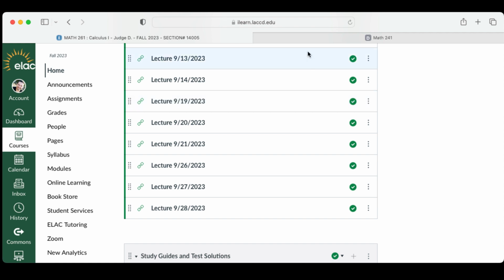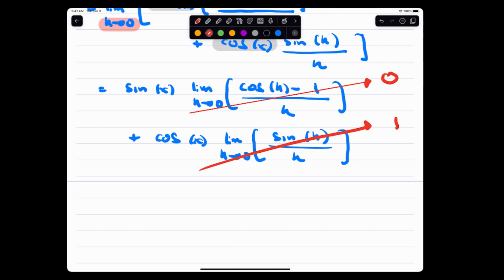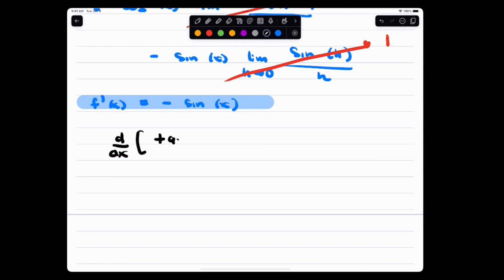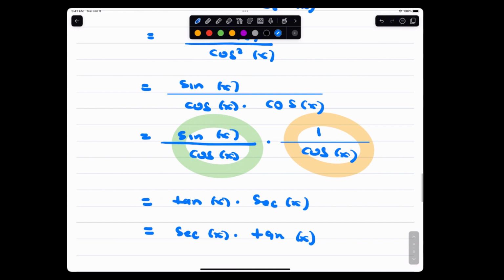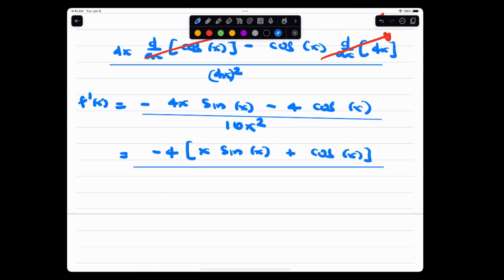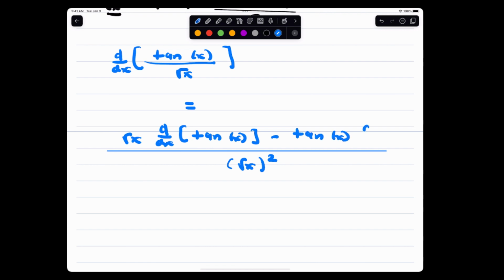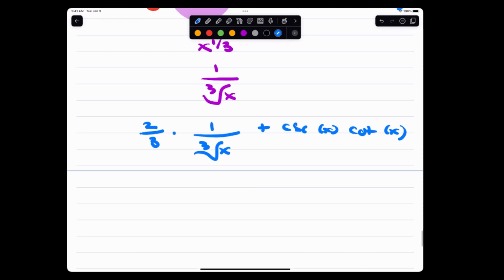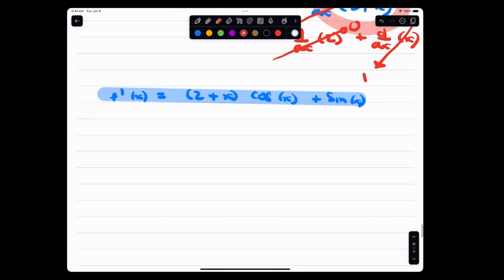Fall 2023 Derivative of Trigonometric Functions